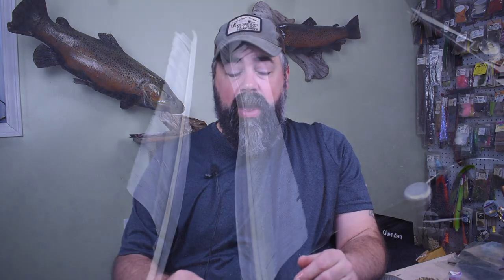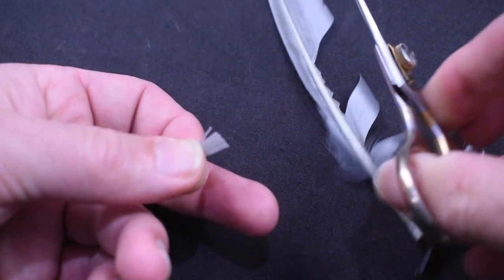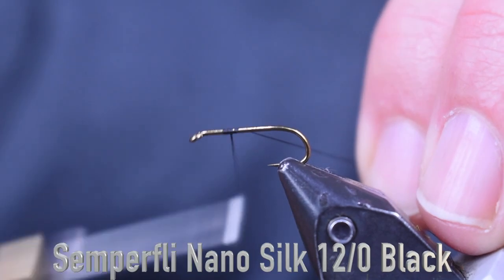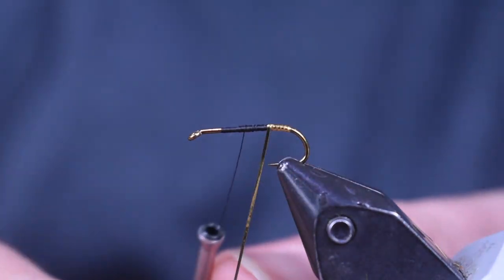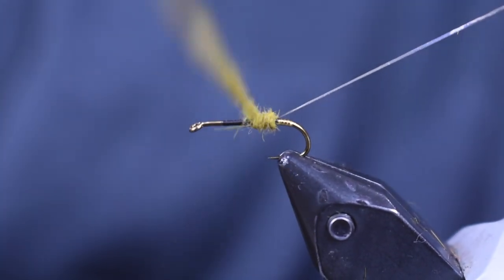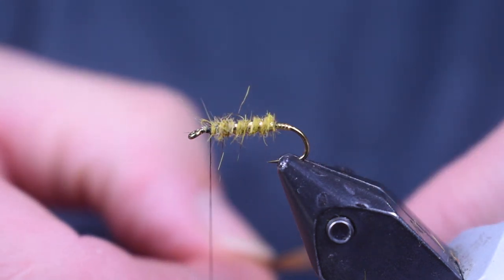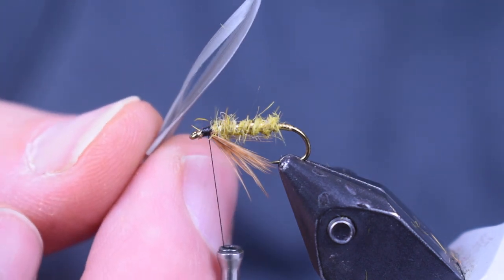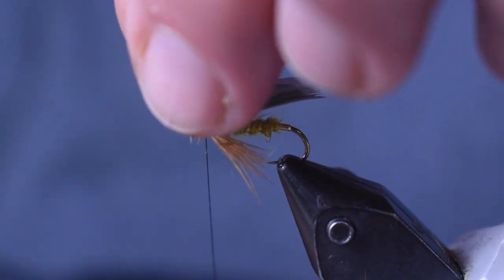Cow Dung Variant, Holsinger's Fly Shop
The Cow Dun pattern has been around for centuries, literally.  This pattern has appeared in books as far back as the 1600's.  It's an English terrestrial pattern designed to imitate an insect that lays its eggs in cow patties for it's larva to feed on.  Cattle farms tend to be around streams and where there are cows there are cow patties.  These flies would then get blown into the streams and drown causing them to become trout food.  This pattern is meant to be swung as a wet fly to imitate these drowned insects.  Here in America the pattern has become more of a generic searching pattern.  This is a great pattern to swing with a team of wet flies.

The original uses turkey wings for the wings but not everyone has them laying around so I substituted them with some Duck Quills.  Use what you have and be more vigilant about getting the techniques right over having the right materials.  If you need the materials for this fly or others pleas go to our for all your tying needs.  If there is something you need that we don't have we would be more than happy to order it in for you.

-Shawn

Materials List:
Daiichi 1560 Size 12-16
Semperfli Nano Silk 12/0 Black
Mylar Tinsel Gold/Silver Small
SLF Squirrel Dub Golden Olive
Brown Hen Hackle
Duck Quill, Medium Dun